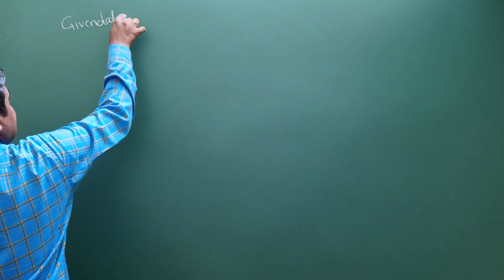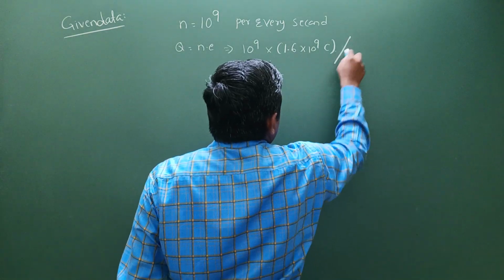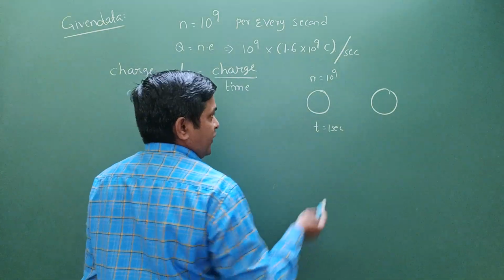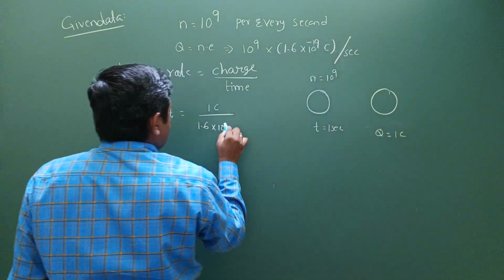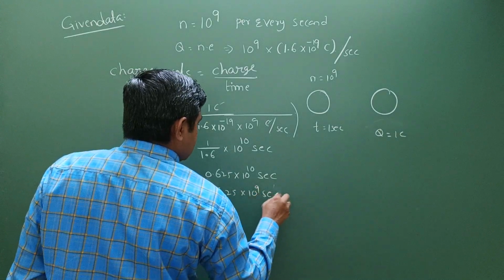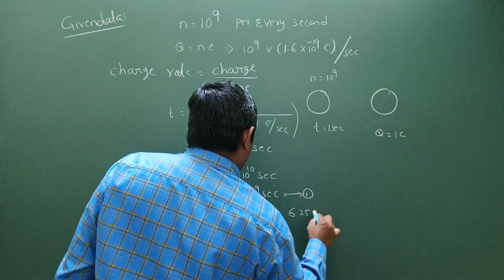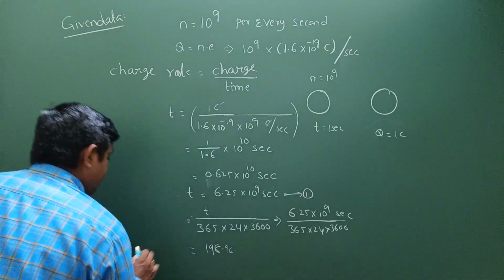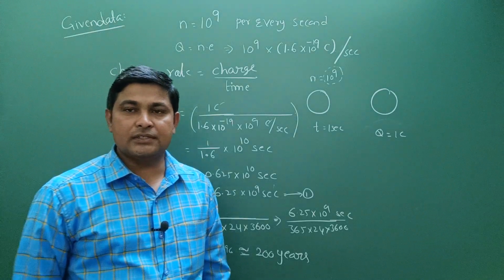Example 1.2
if 10^9 electrons move out of a body to another body every second,how much time is required to get a total charge of 1 C on the other body?